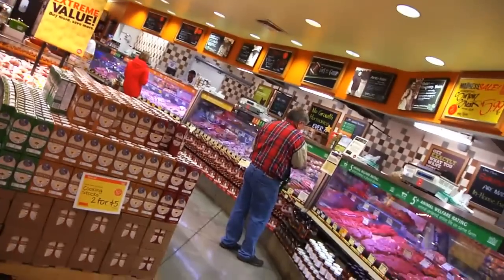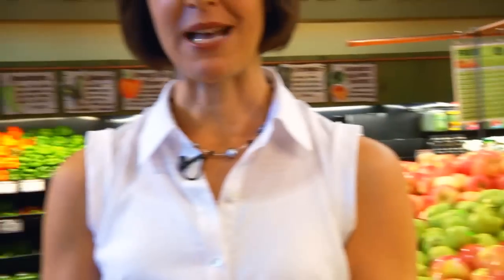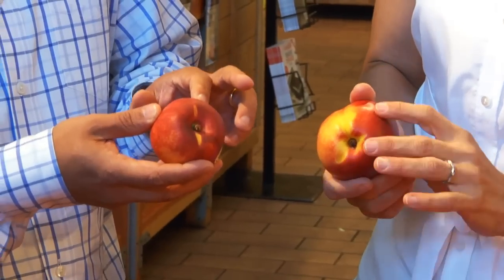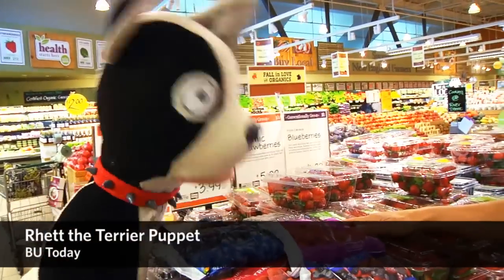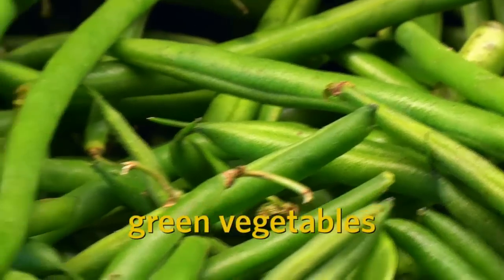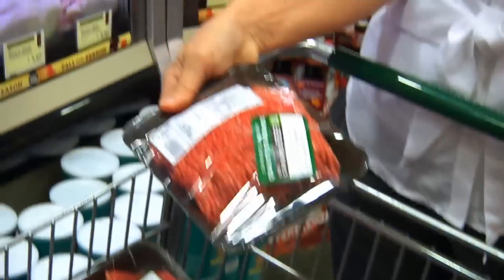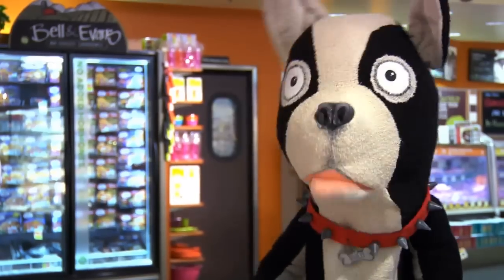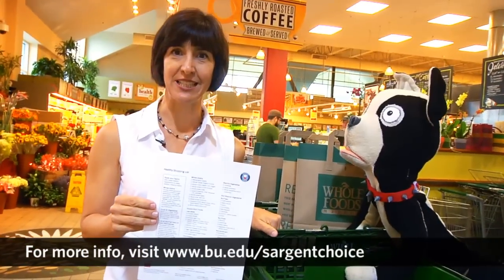Food 101: Grocery Shopping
Stacey Zawacki, director of the Boston University Sargent Choice Nutrition Center, offers tips on how to shop for fresh produce and protein-rich foods.